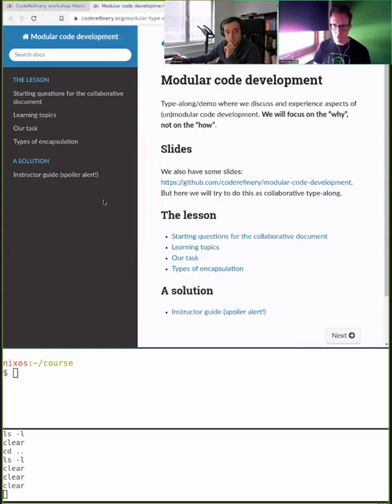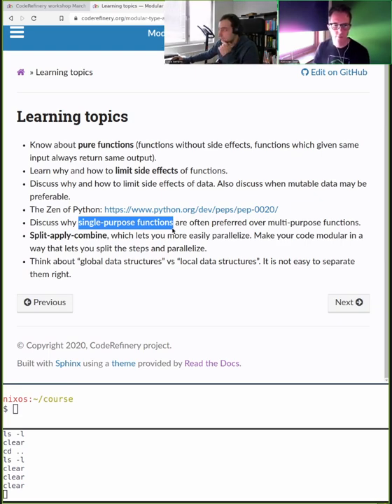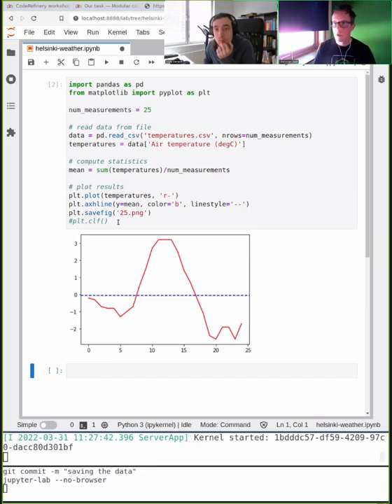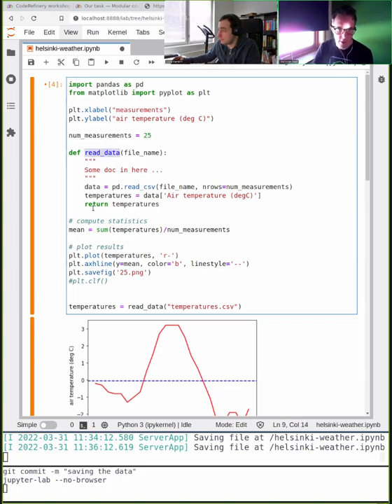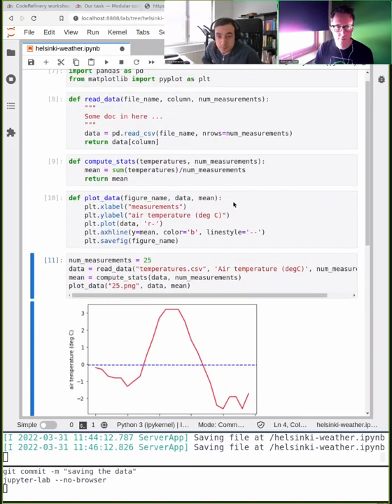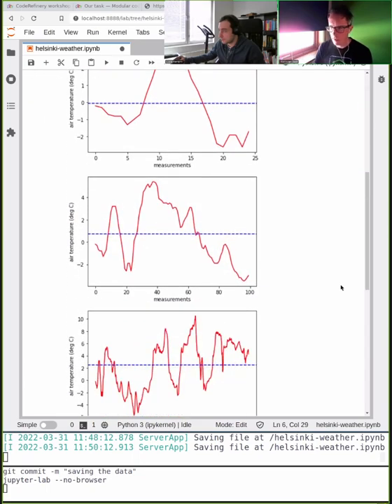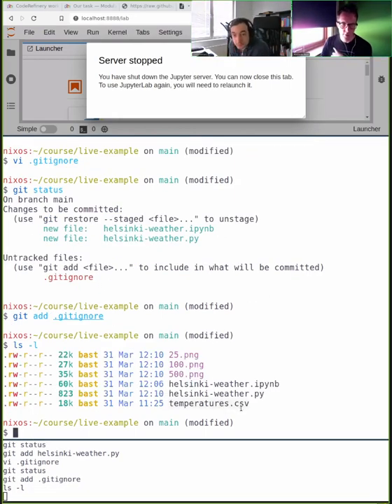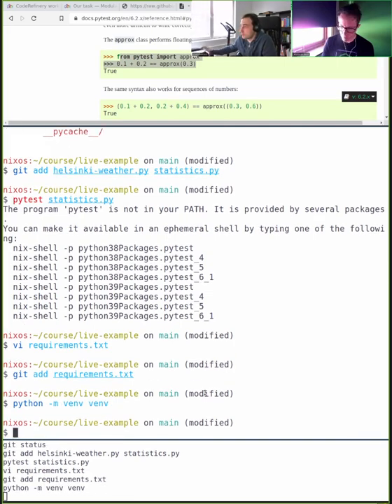6.2 Modular Code Development - CodeRefinery March 2022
In this live-coding demo session we take a Python script as starting point which reads data, computes simple statistics, and generates a plot. Together we then improve this code based on suggestions from the audience to arrive at a more reusable code with reusable components. We start in the Jupyter notebook, later move to a Python script/module, introduce testing, and finally introduce and motivate a command line interface to our code.

In this demonstration we use JupyterLab, Python, Pandas, Matplotlib, pytest, and Click.  It is also a great demonstration of pair programming.

02:27 Starting questions discussion
07:17 Learning topics
08:35 Type-along begins: introduction to our task
12:56 Fetching the data
15:01 Starting in a Jupyter notebook
23:19 Splitting up into smaller functions
41:01 Benefits of organizing code into smaller units
42:15 What should we do next? binder, packaging, ...
44:21 Moving to git, command-line program, and modules
46:42 Building a command-line program
53:46 Adding a test